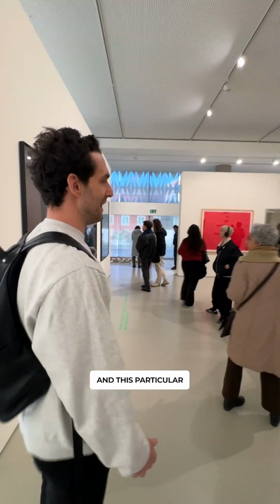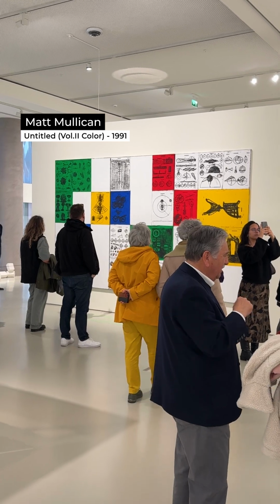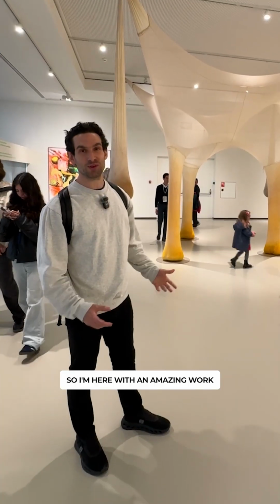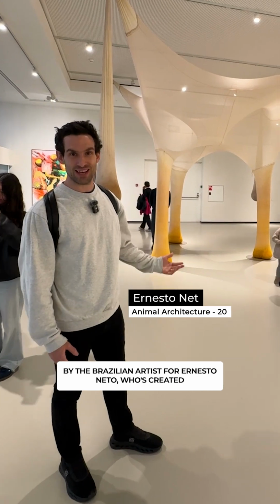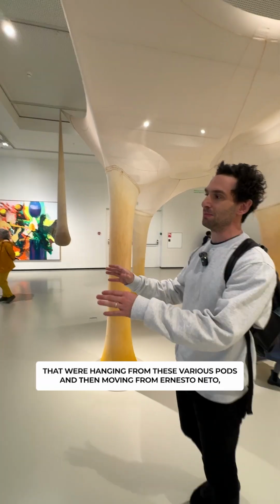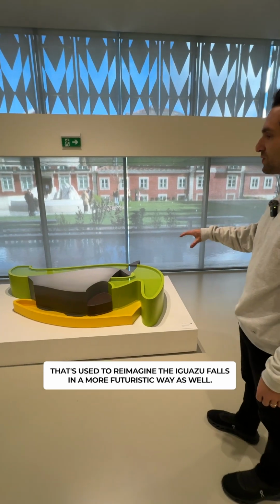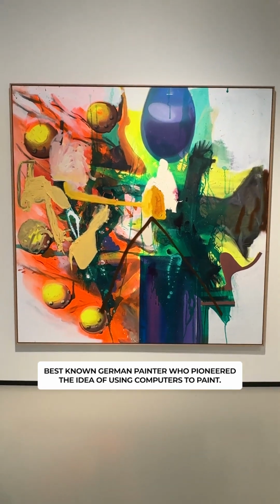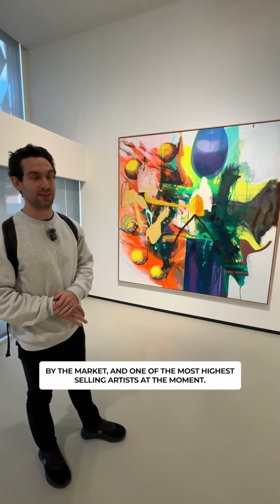Anthropocene, part of the collection @ Lisbon’s newest museum, MACAM 🌍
In this video, I take you through the thought-provoking Anthropocene Gallery at MACAM.

Filmed at MACAM  (Museu de Arte Contemporânea Armando Martins) — a bold new addition to Lisbon’s art scene — this review captures a moment where art, science, and activism collide.